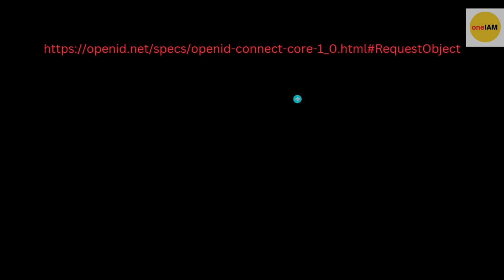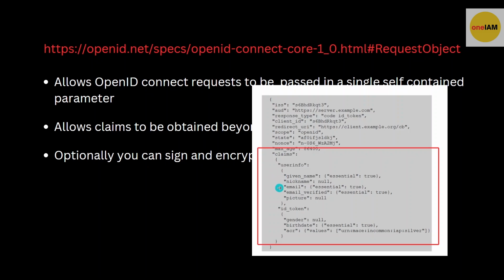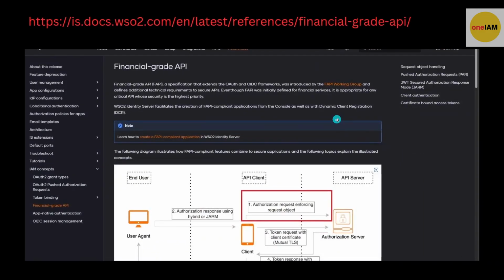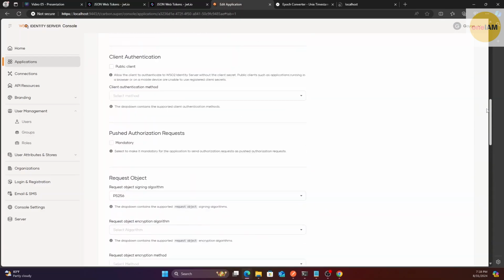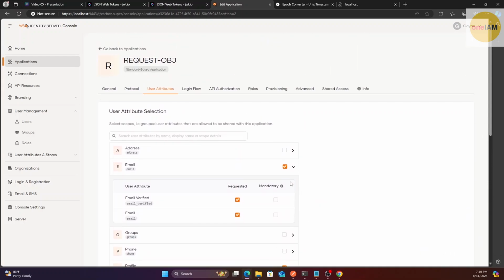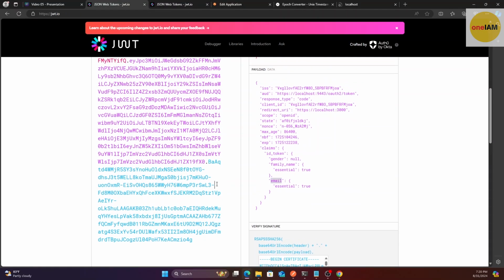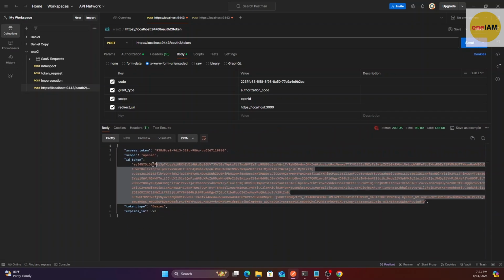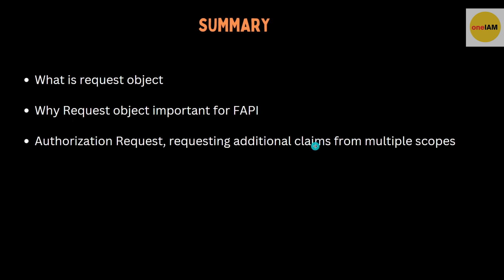The Power of the Request Object in FAPI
In Financial-grade API (FAPI) standards, the request object plays a crucial role in securing sensitive financial transactions. By encapsulating authorization details in a signed JWT, it protects data integrity and guards against man-in-the-middle attacks, ensuring each request is verified and tamper-proof. This approach enables fine-grained control over scopes and binds sessions to specific clients, significantly boosting security and compliance in open banking.